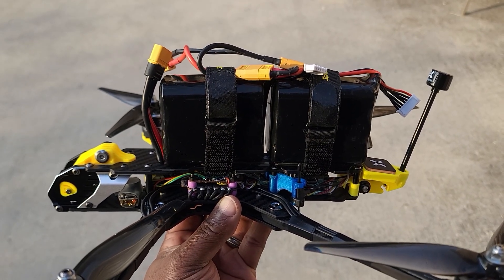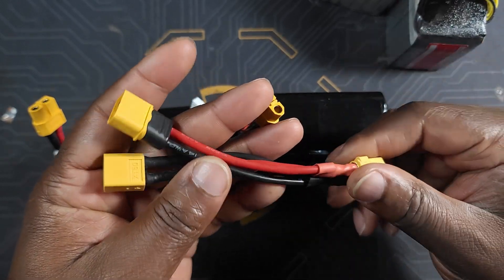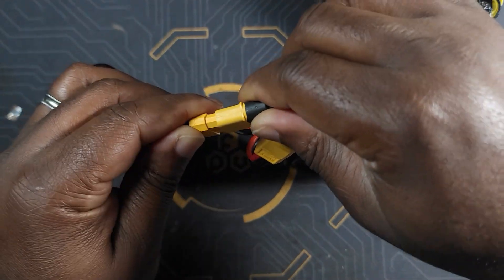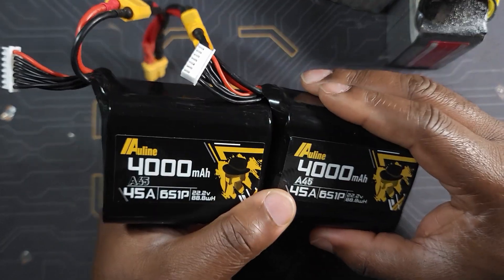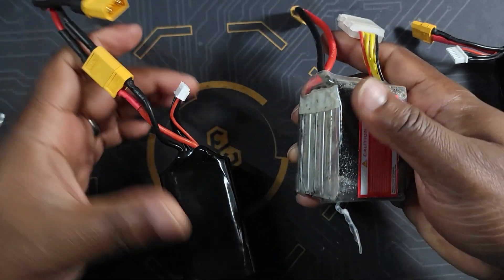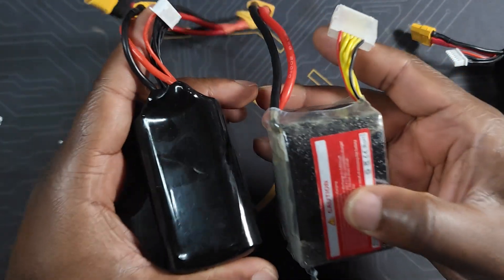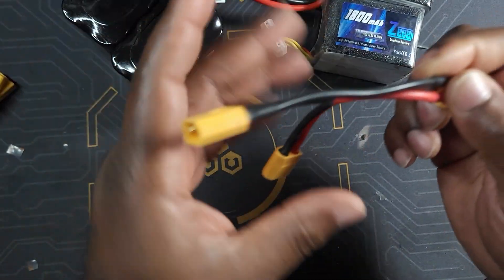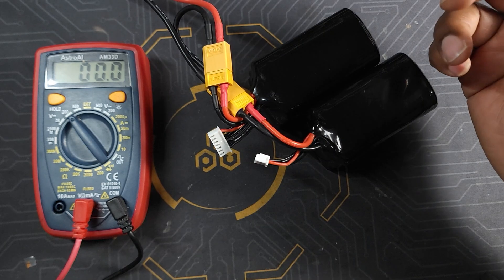Running 2 Batteries in you FPV Drone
Batteries can be connected in two primary configurations: series and parallel. Each configuration has its own advantages and disadvantage.

Series Connection:

Voltage Increases: When batteries are connected in series, the voltage adds up. For instance, if you connect two 6S batteries in series, the total voltage output would be 50.4 volts.

Same Current Flows Through All Batteries: In a series connection, the same current flows through each battery. This means that if one battery has a higher internal resistance or is weaker than the others, it can drag down the performance of the entire series.

Capacity Remains the Same: The total capacity of the battery bank remains the same as the capacity of the individual batteries. Series connections do not increase capacity.

Parallel Connection:

Voltage Remains the Same: When batteries are connected in parallel, the voltage remains the same as that of a single battery. However, the capacity and current-handling capabilities increase.

Increased Capacity: Parallel connections increase the total capacity of the battery Pack. If you connect two 6S batteries, 4000Mah  batteries in parallel, you effectively double the capacity to 8000Mah while maintaining the voltage at 25.2Volts.

Balanced Current Flow: In a parallel connection, each battery sees the same voltage, but they share the total current demand. This means that if one battery has a lower state of charge or higher internal resistance, the others can compensate, resulting in more balanced performance.
Using a LiPo (Lithium Polymer) battery in parallel for a long-range drone is a viable strategy to increase flight time.

These are my favorite Li-on Pack for long-range flight.
ZOHD Lionpack-copter 21700 6S 4000Mah